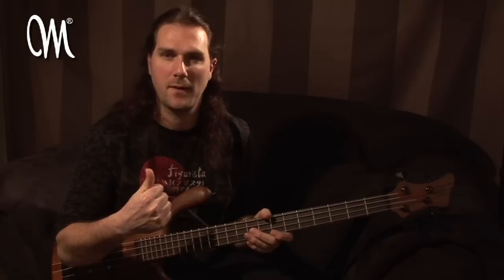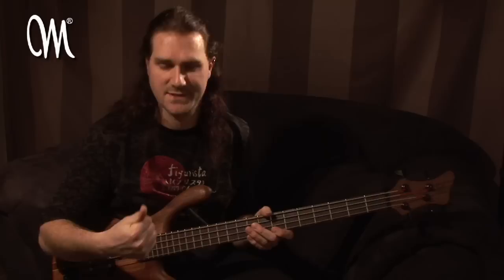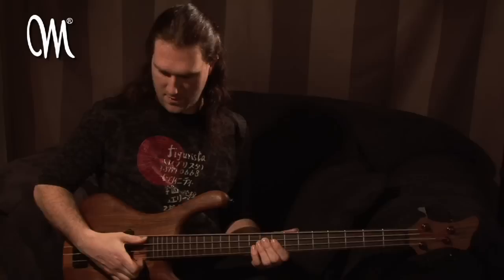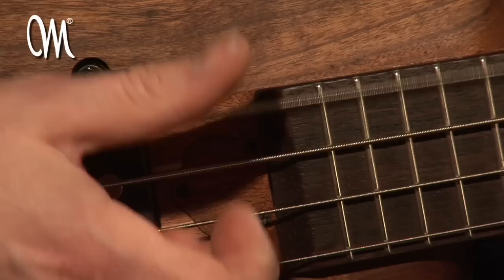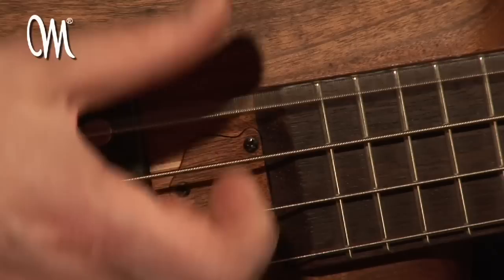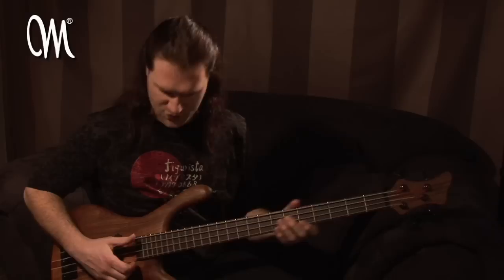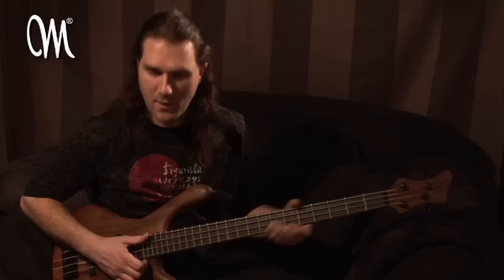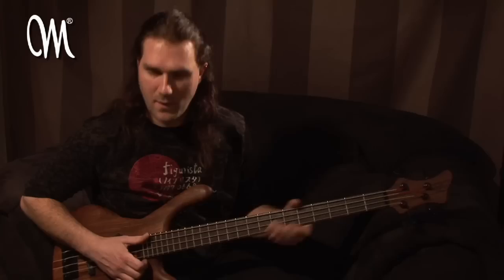Thumb Pick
No pick, no problem!!!
Use your thumb!!